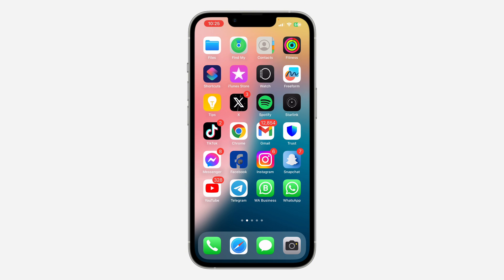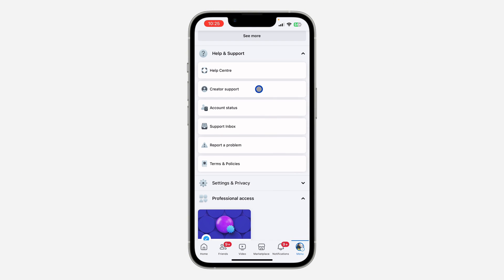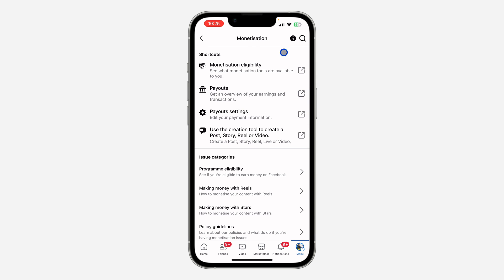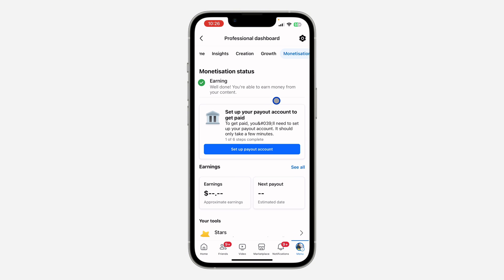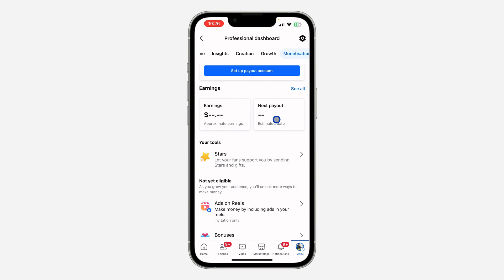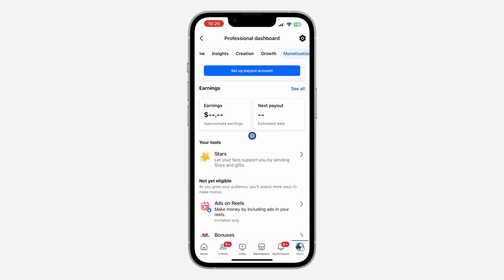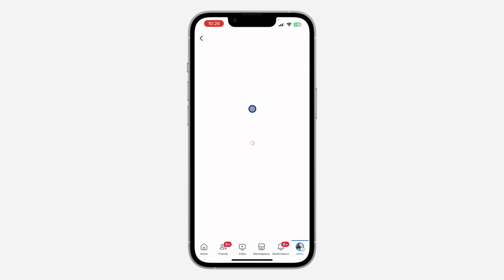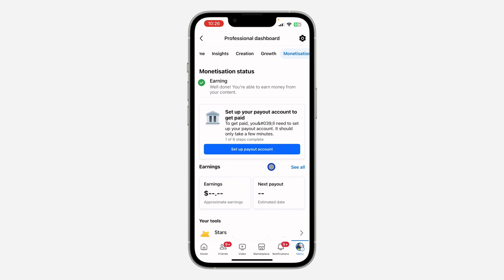How to Check Facebook Account Monetization Eligibility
Discover how to check your Facebook account’s eligibility for monetization in this detailed tutorial! Learn step-by-step how to navigate Facebook’s monetization policies, check your account status, and understand the requirements for earning from your content. Perfect for aspiring content creators looking to monetize their Facebook presence. Watch now to ensure your account meets all criteria for Facebook monetization!